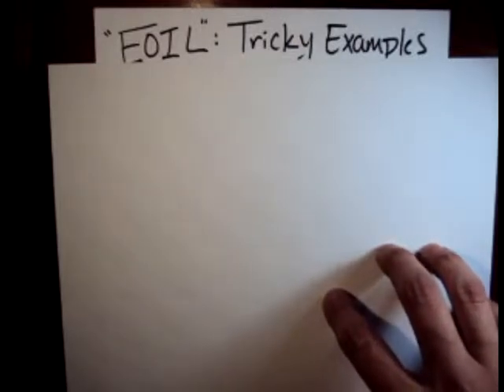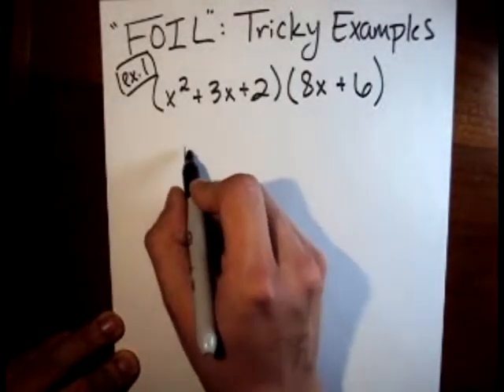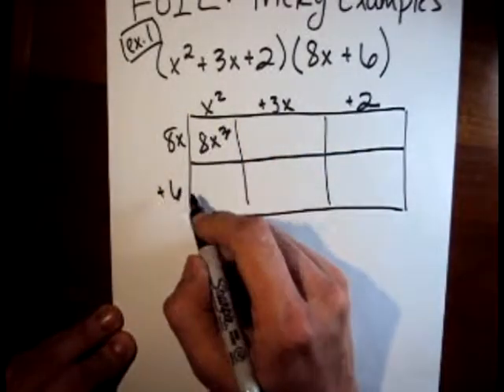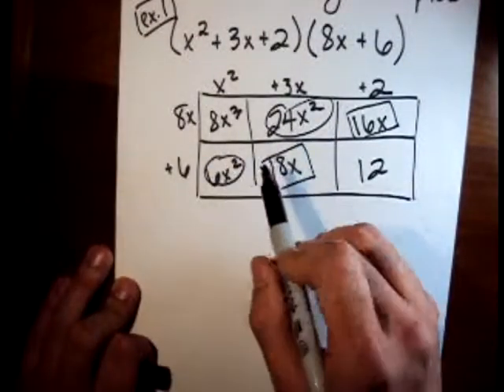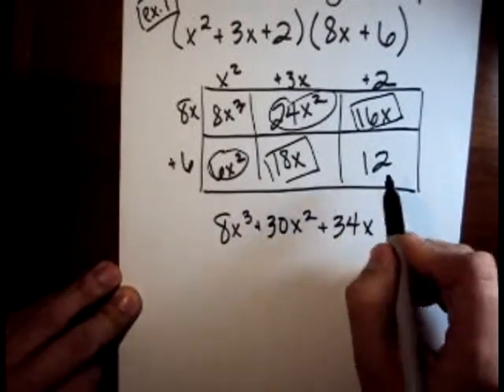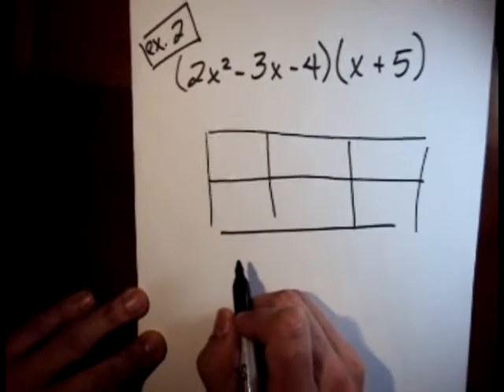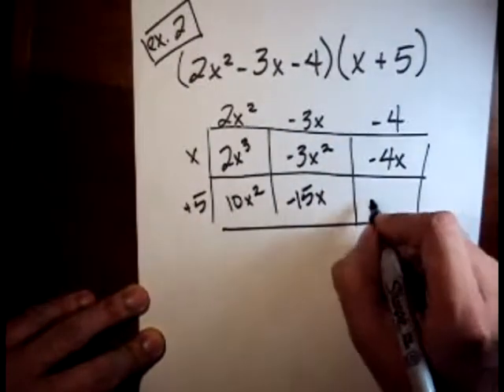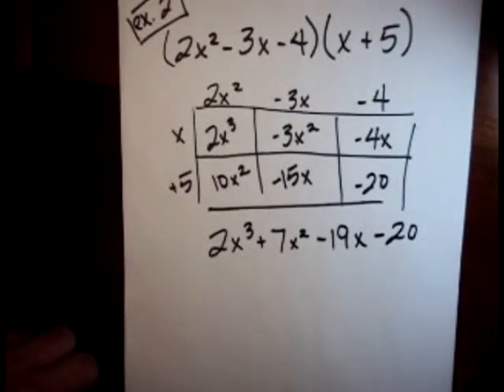FOIL examples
In this video, we go over 2 trickier examples of FOIL-type problems using expansion boxes.